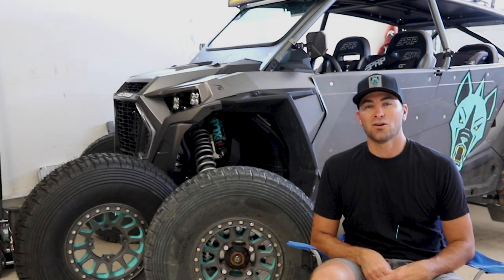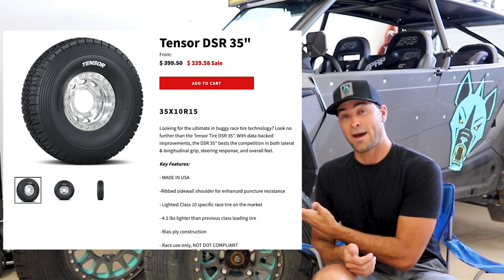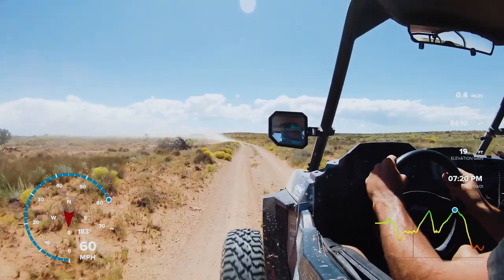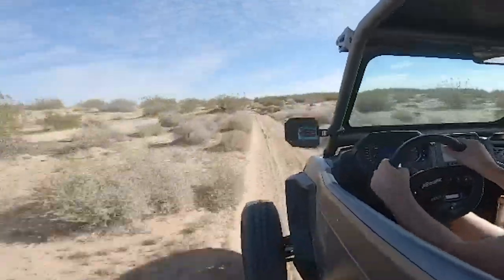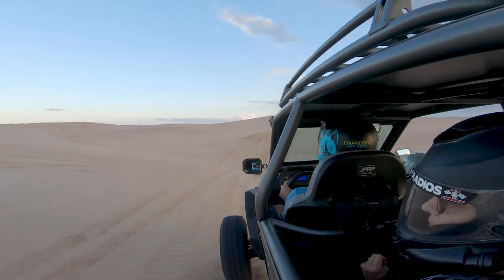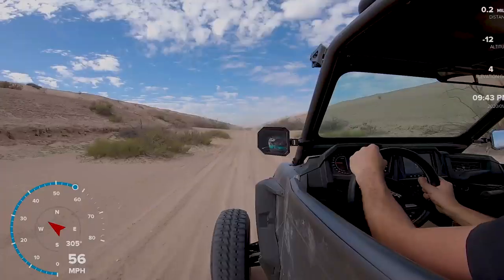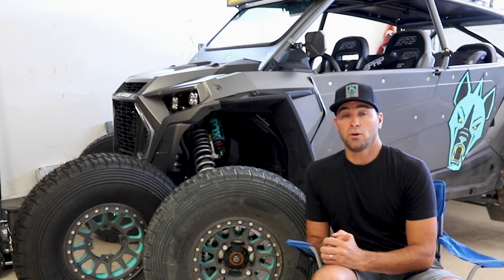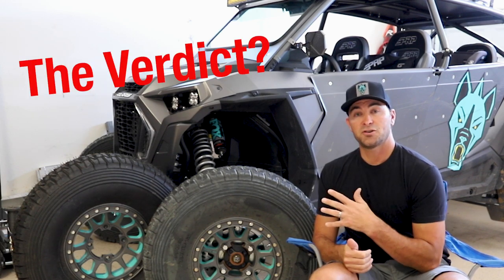Tensor DS 33 Tire Review - Are They Worth The Money?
One set of tires, 2 machines, multiple offroading environments, some of the best spots in the Southwest, here are the results.  Tensor has been releasing tires that have potential customers excited, and the DS 33 might be the perfect size, weight, and performance for today's SxS owners.

Here's what we think about them, with a detailed breakdown after spending lots of time it different areas with these tires, that most of you ride in.

Did you know we make SxS products?

Amazon Store

Our other social channels